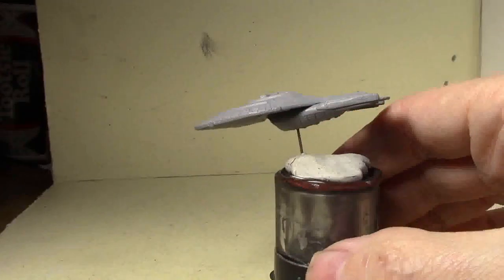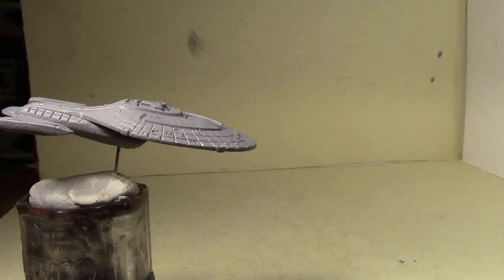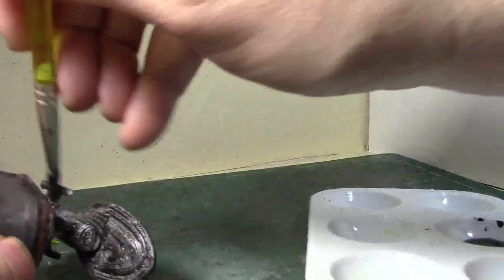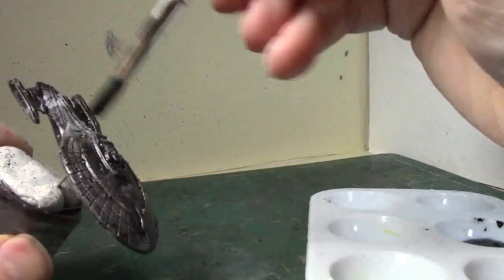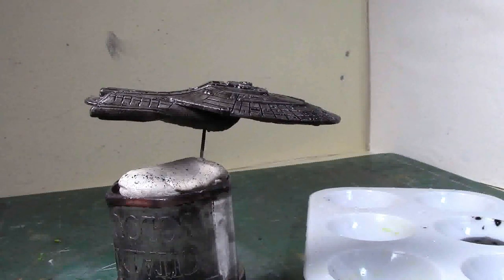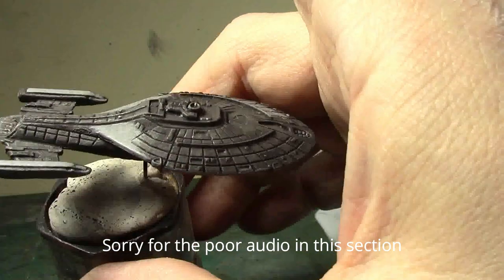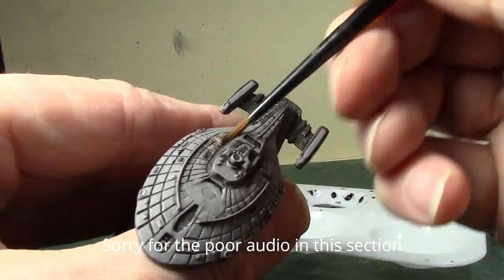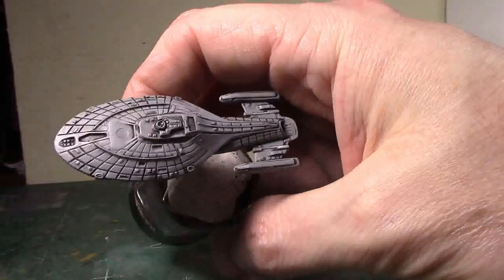Attack Wing Tuesday - Painting Deep Cuts Intrepid Class part 2